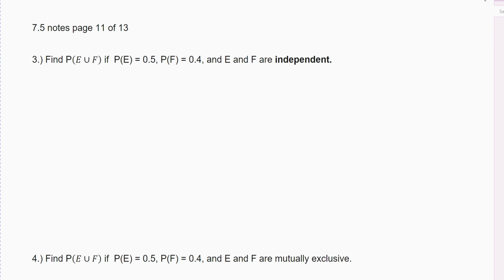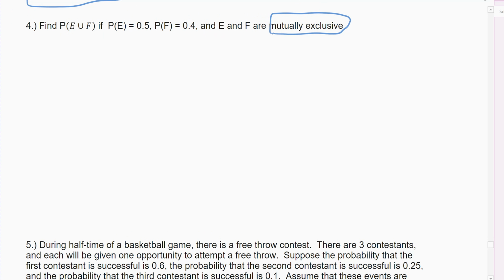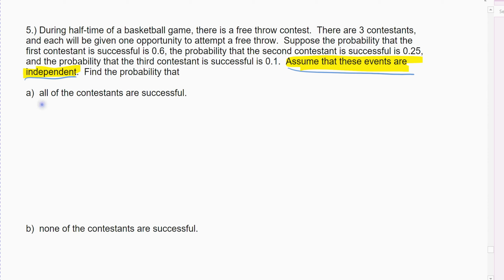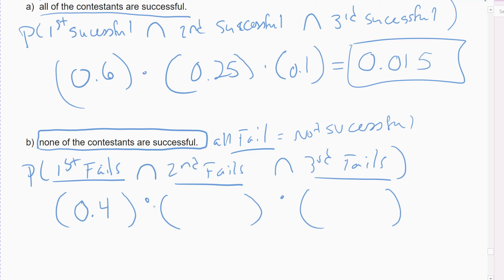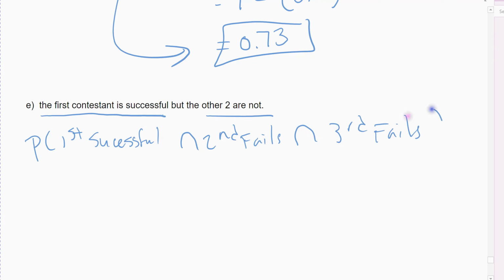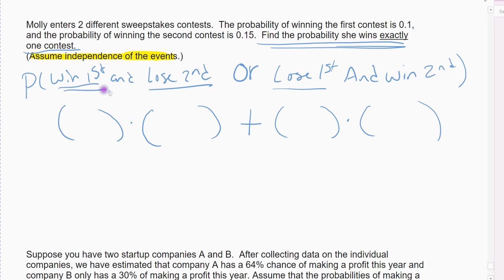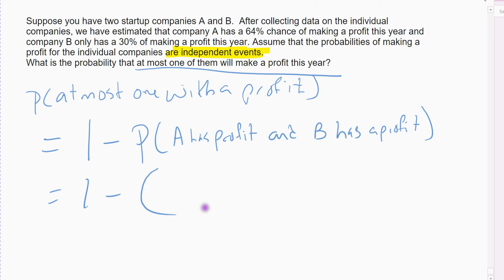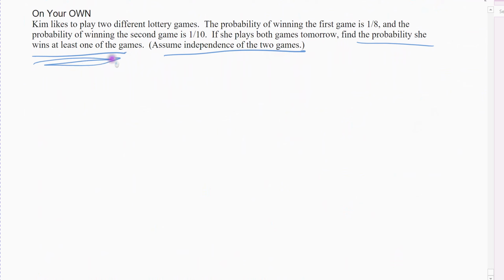7.5 video 10 applications of independent events